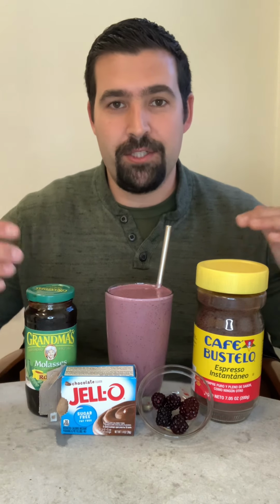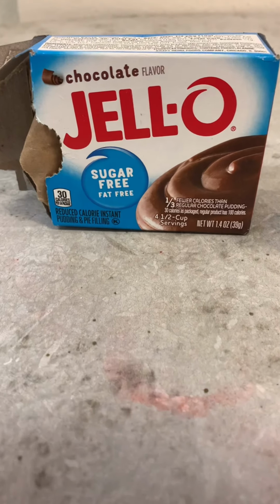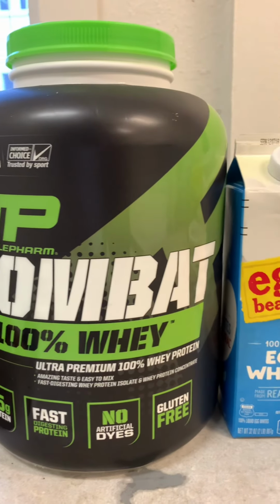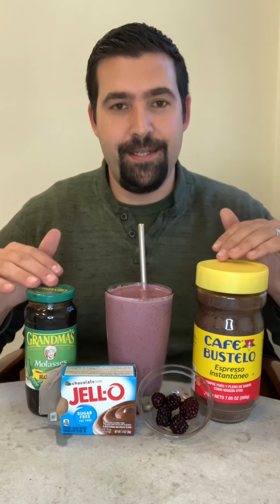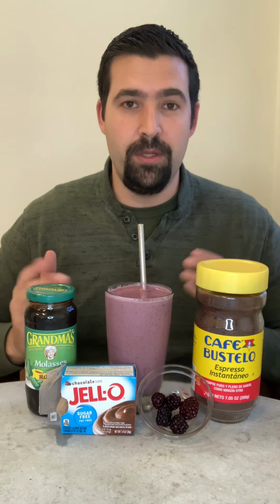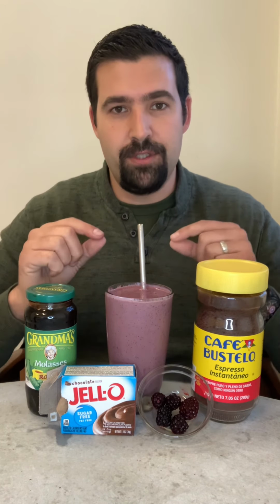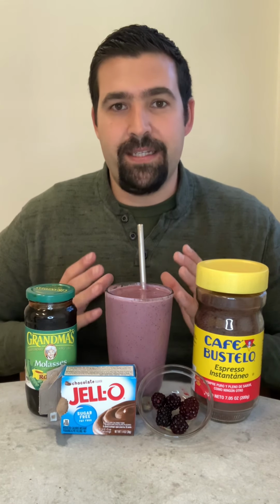Sirius Black Protein Breakfast Smoothie (Harry Potter Recipe)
🥤 The Sirius Black Protein Breakfast Smoothie (blackberry espresso molasses).

➡️ Overall: This protein smoothie is primarily a deep blackberry smoothie while having hints of molasses and espresso. This is a dark and deep style breakfast protein smoothie that is good for the winter with higher immunity.

➡️ Flavor: The smoothie overall is a deep and dark blackberry flavor with hints of espresso and molasses. The deep and dark blackberry works as the smoothie feels like a true winter style smoothie.

➡️ Nutrition: This smoothie comes in at 427 calories with 50 grams of protein. This is a winter breakfast protein smoothie as the blackberry provides higher immunity benefits.

➡️ Execution: Semi Easy smoothie recipe as all ingredients are budget friendly, and available year round. Ensure the blackberries and espresso are frozen for extra thickness. Put the espresso into a cube tray for at least 12 hours to get frozen. If you want a high protein smoothie recipe for high protein, then check out the recipe below!

✔️ Specs:

4 Oz Egg Whites
1/2 Cup Greek Yogurt
1 Cup Blackberries
4 Oz Frozen Espresso
1 Scoop Protein Protein
1 Tbs Blackstrap Molasses
1 Tsp Chocolate Jello Mix

Directions:

1️⃣ Pour all ingredients into a blender. Pour liquids first, then solids, then powders.
2️⃣ Blend for 60 seconds. Pour into glass. Add toppings.
3️⃣ Straw it and share on social media.

*Optional:
1️⃣ 1 Tbs Rye Flour for a rye whiskey like flavor.
2️⃣ 1 Tsp Olive Oil for more rich flavor.
3️⃣ 1 Tsp 0 calorie sugar for extra sweetness.
4️⃣ 1/4 Tsp Xanthan Gum for extra thickness.
5️⃣ Dash of salt for bolder flavors.
6️⃣ 1/4 Tsp White Vinegar to add more contrast and pop.

Artist: Pacific
Title: Doja Cat x SZA Type Beat - "Goodnight" (Prod. Pacific)